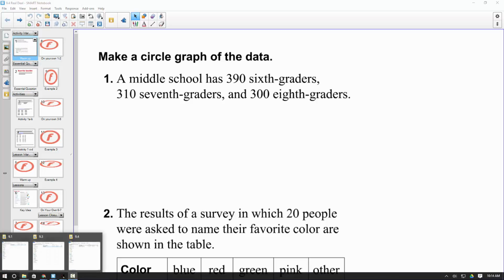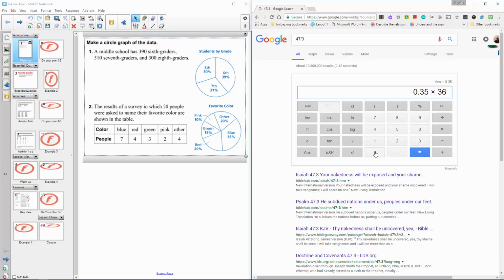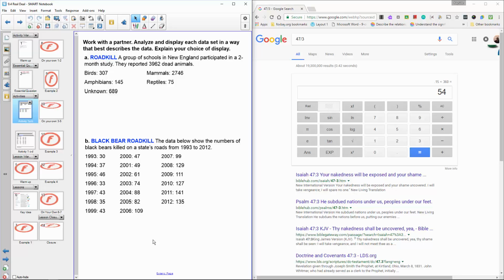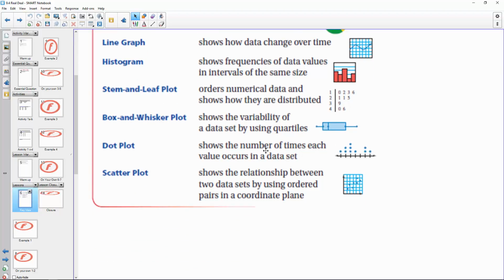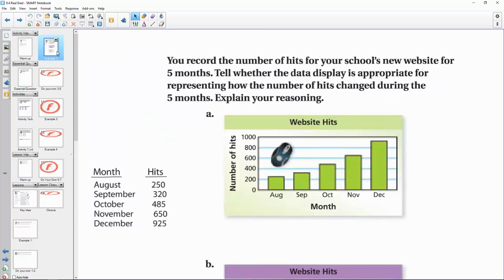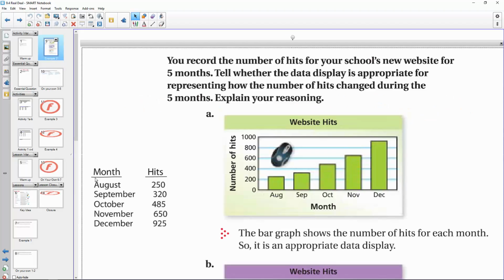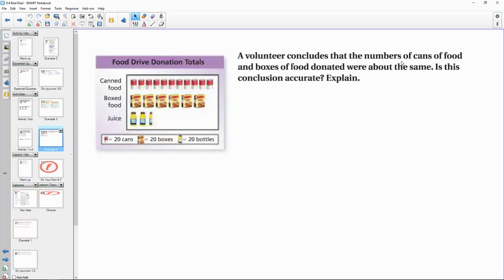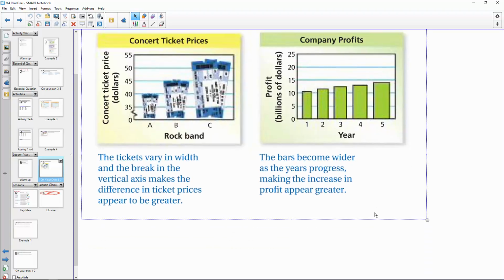9.4 Advanced 2